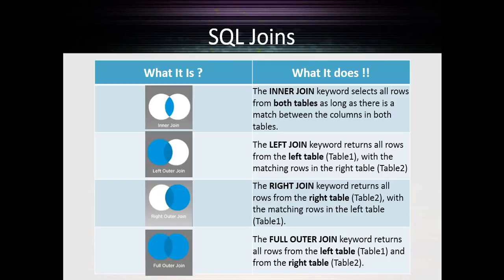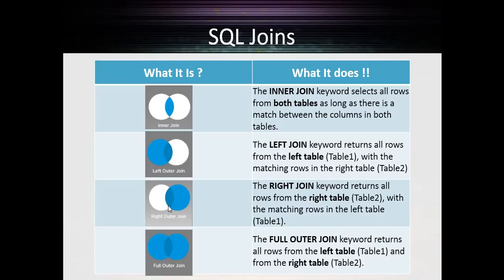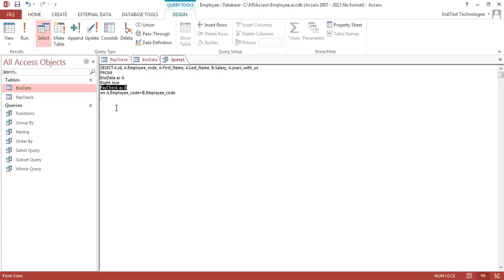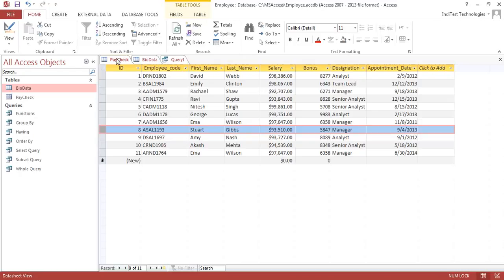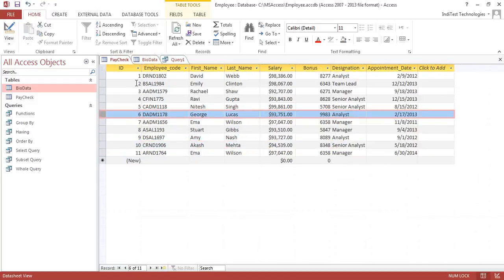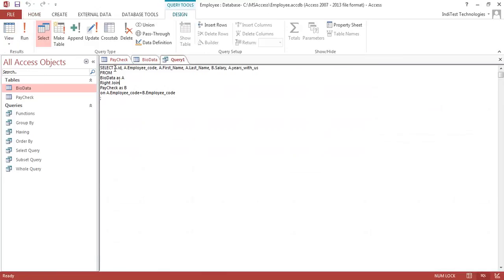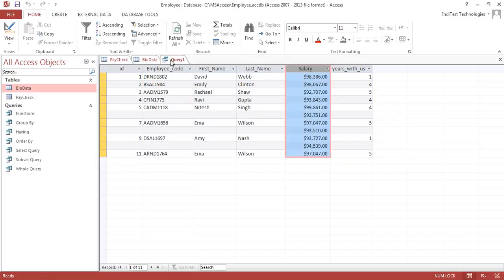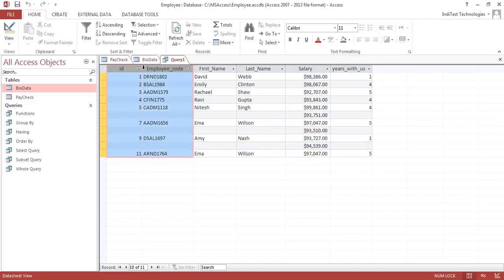4 08 Right Join